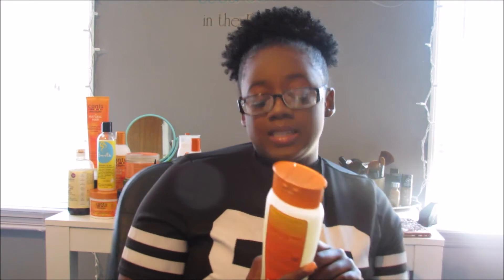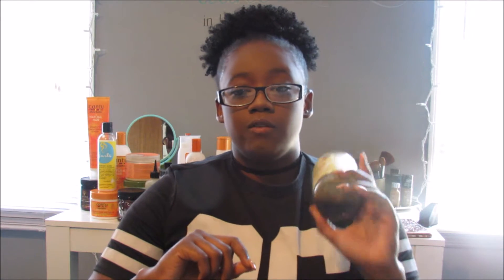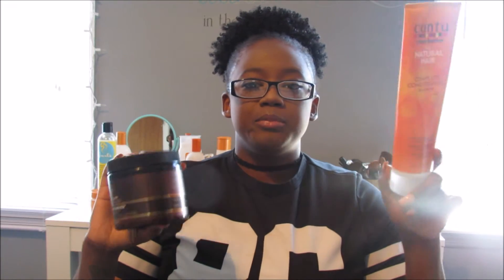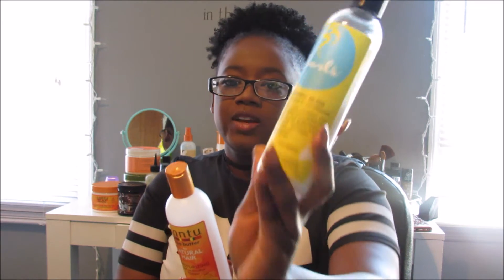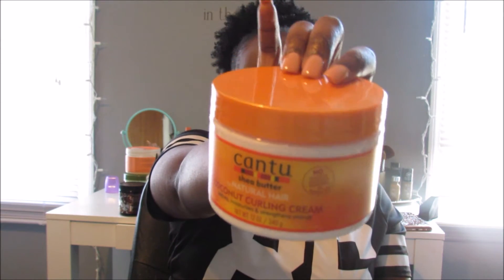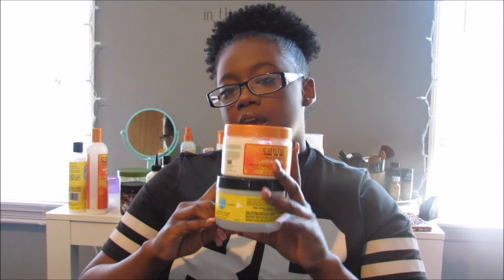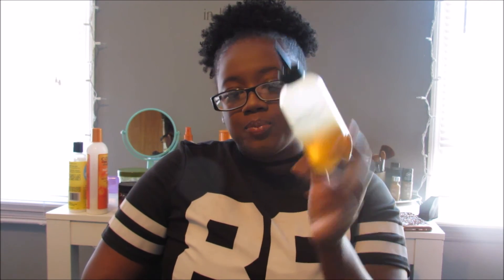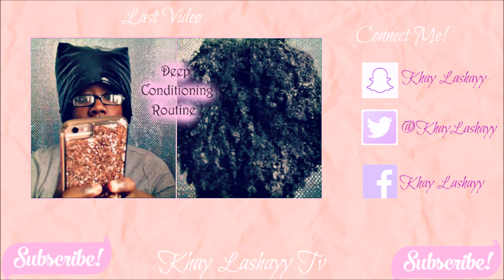What I Use To Define My Curls🌀🌀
Hey Guy!!! Today I will be sharing with you the products I use on my natural hair. Every time I'm out I get questions on what I use on my hair.

Keeping Up With Khay Lashayy